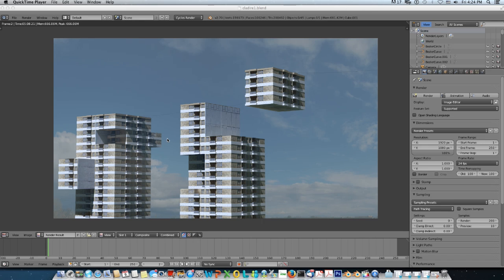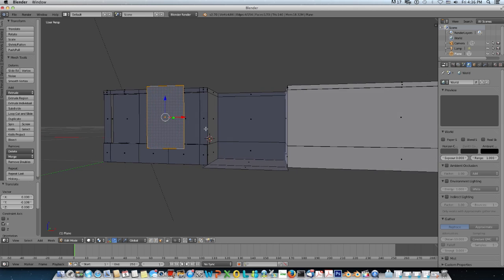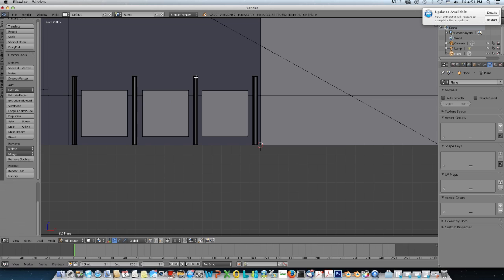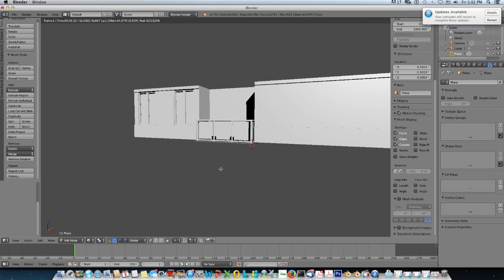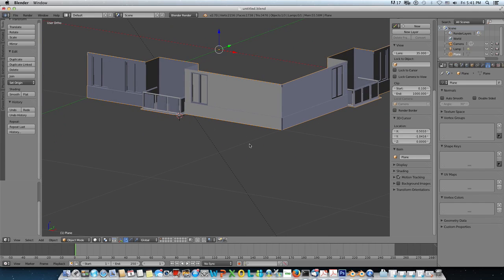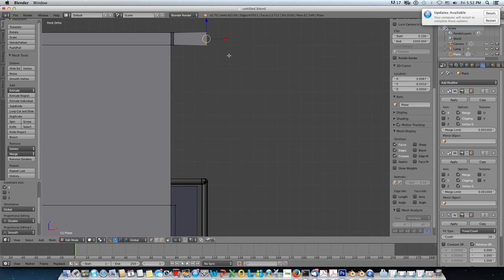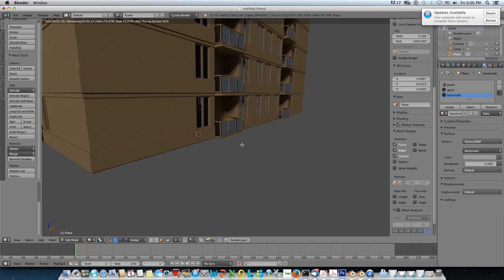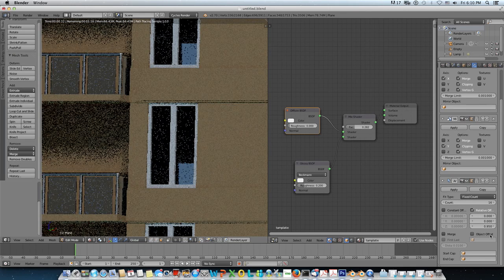Blender Tutorial - How to make a flying building - part 1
In this tutorial we will modeling the building and we will apply some materials.